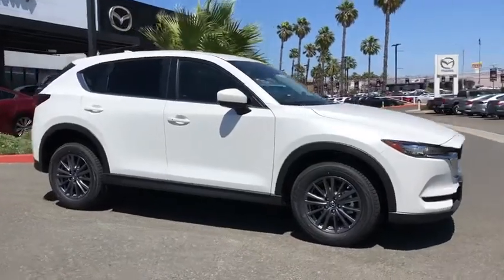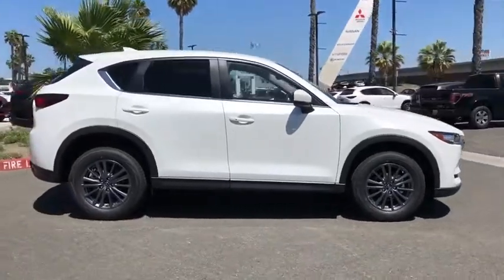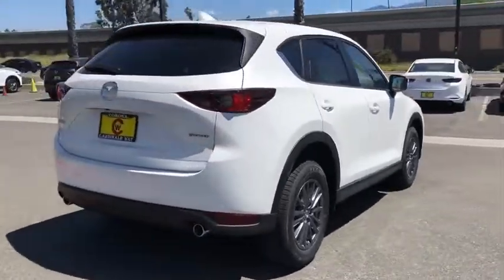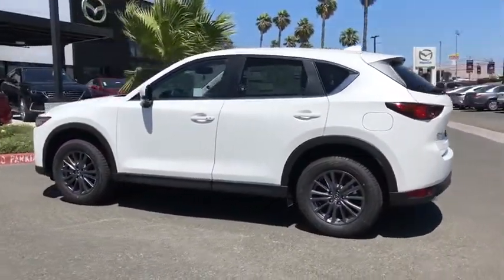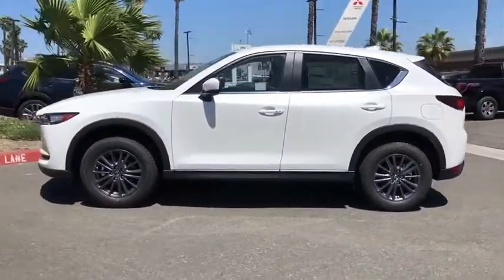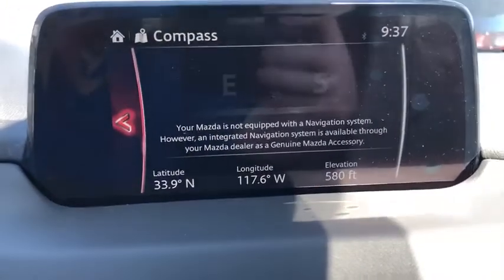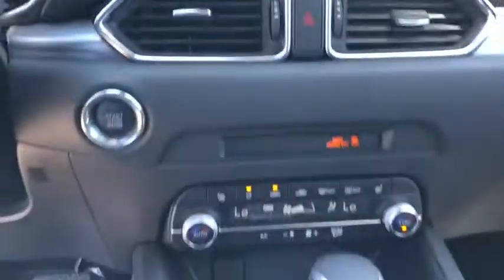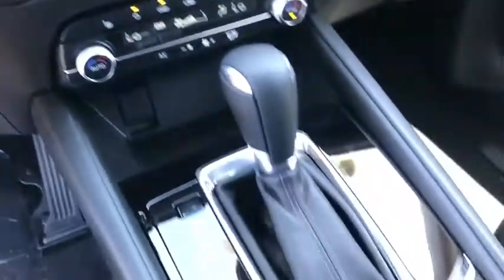2020 Mazda CX-5 Riverside, Temecula, Loma Linda, Orange County, Corona, CA M4129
Snowflake White Pearl Mica New 2020 Mazda CX-5 available in Corona, California at Cardinal Way Mazda Corona. Servicing the Riverside, Temecula, Loma Linda, Orange County, CA area.

Want us to come to you? No problem! In case we missed a picture or a detail you would like to see of this 2020 CX-5, we are happy to send you A PERSONAL VIDEO walking around the vehicle focusing on the closest details that are important to you. We can send it directly to you via text or email. We look forward to hearing from you!brbrPriced below KBB Fair Purchase Price! Snowflake White Pearl Mica 2020 Mazda CX-5 Touring FWD 6-Speed Automatic SKYACTIV 2.5L 4-Cylinder DOHC 16Vbrbr25/31 City/Highway MPGbrbrbrWe develop outstanding relationships where everybody wins! New & Pre-Owned Certified Mazda cars in Corona, Yorba Linda, Riverside, Irvine, Eastvale, Norco, Ontario, Puente Hills. Price does not include dealer installed options, warranties, $80 doc fee or registration. All pricing and details are believed to be accurate, but we do not warrant or guarantee such accuracy. The prices shown above, may vary from region to region, as will incentives, and are subject to change. Vehicle information is based off standard equipment and may vary from vehicle to vehicle. Call or email for complete vehicle specific information. All pricing plus sales tax, license, $80 doc fee, any other government fees and dealer installed accessories. Pricing may reflect cash rebates offered by the manufacturer. $1500 - Customer Cash. Exp. 06/30/2020